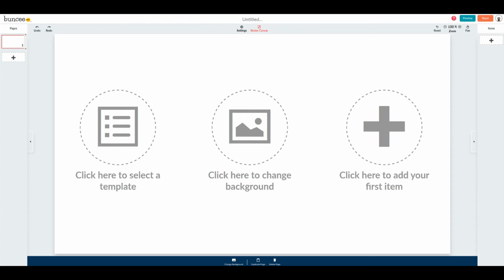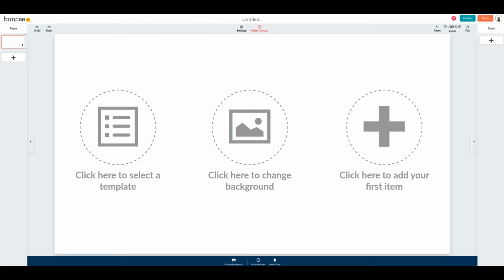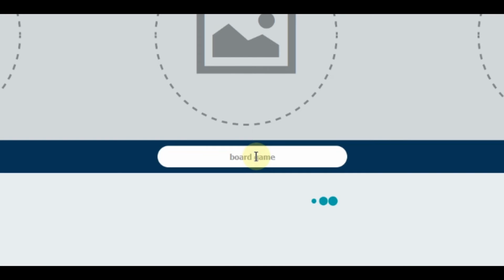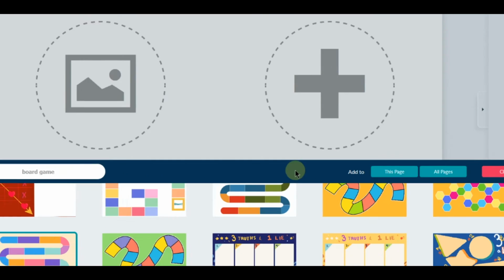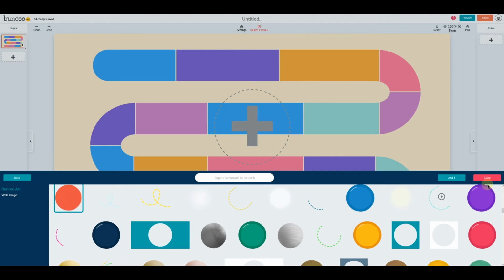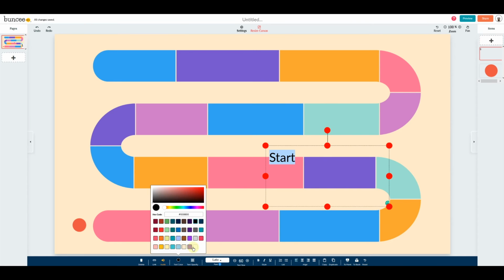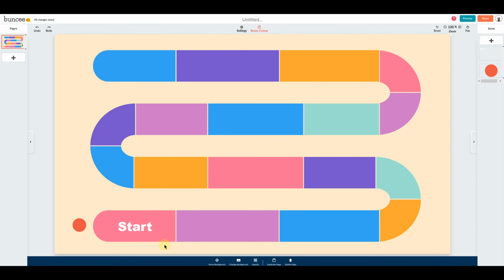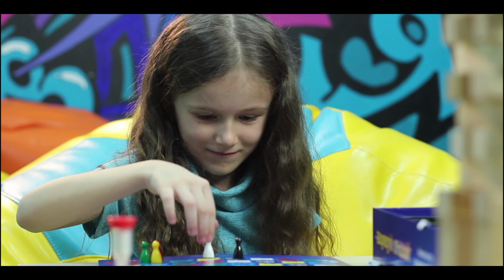Episode 03 Buncee Board Game Series